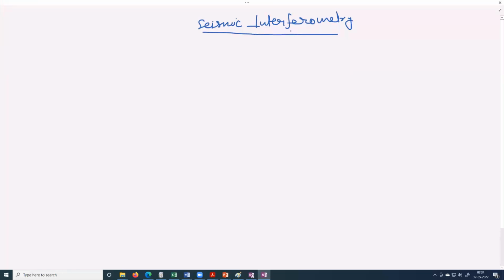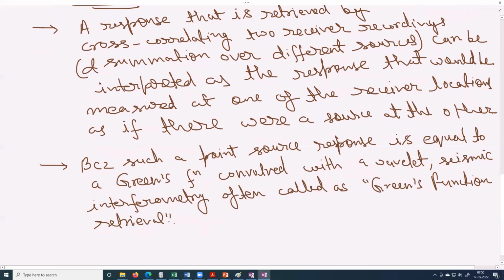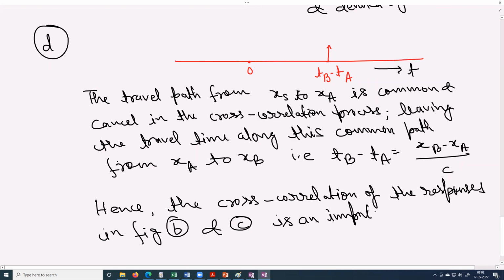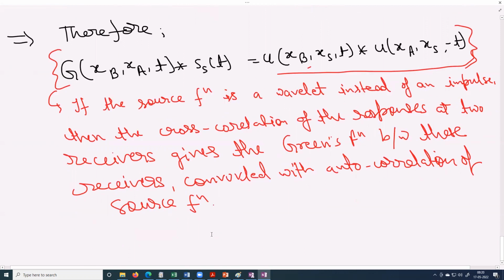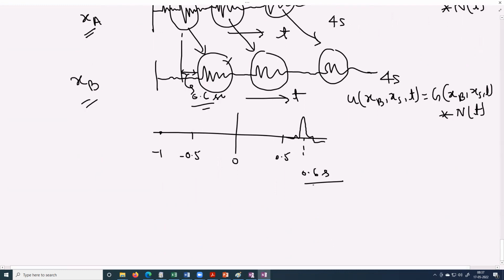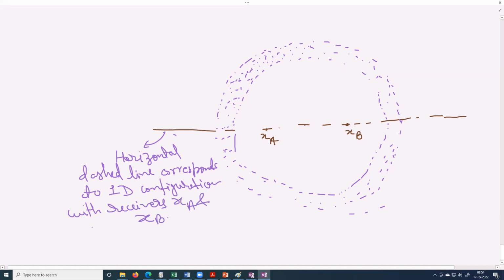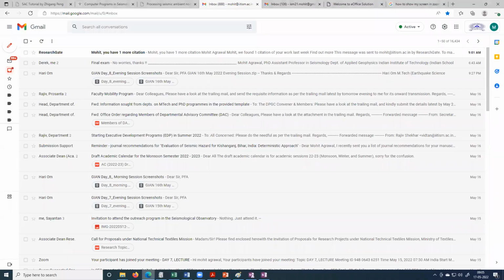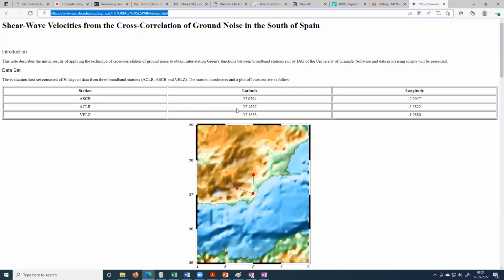GIAN Course on Global Seismology - Day 9 (Passive Seismic Interferometry)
Lectures 17 & 18 by Prof. Mohit Agrawal belongs to GIAN course in "Global Seismology" organised in the department of Applied Geophysics at IIT Dhanbad.